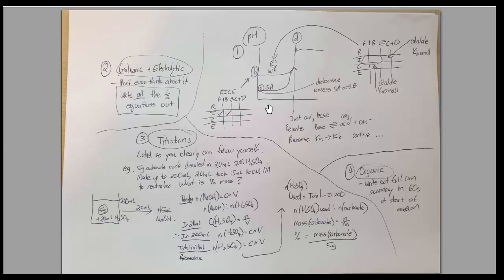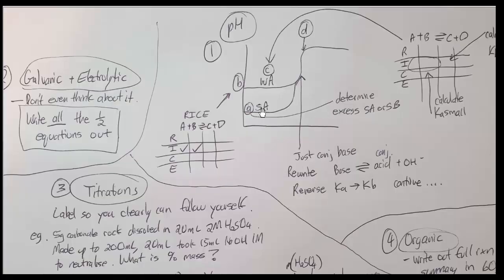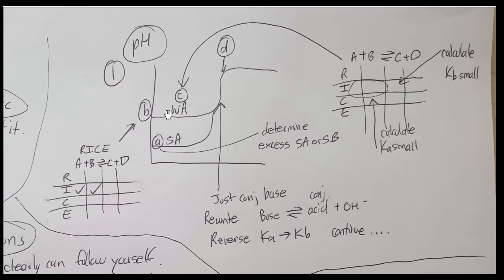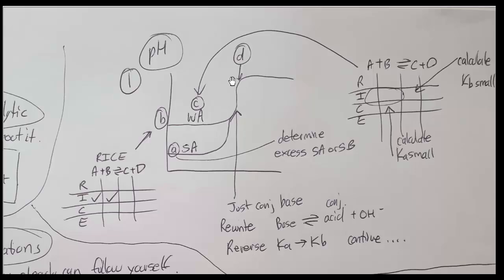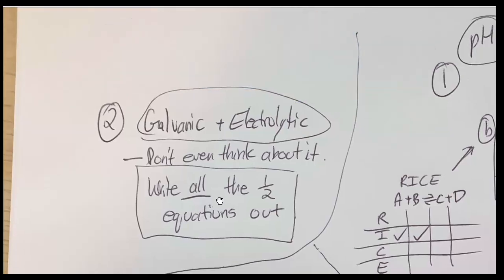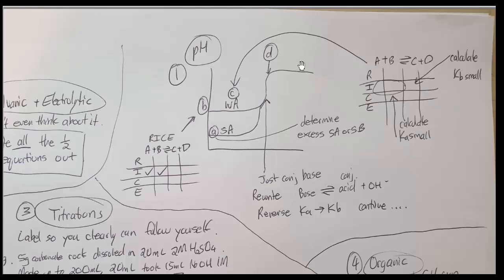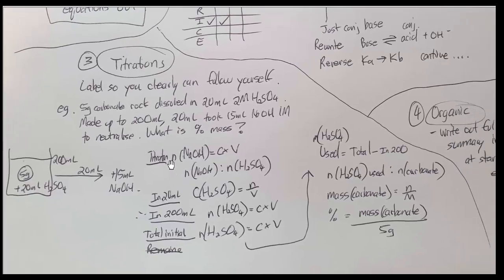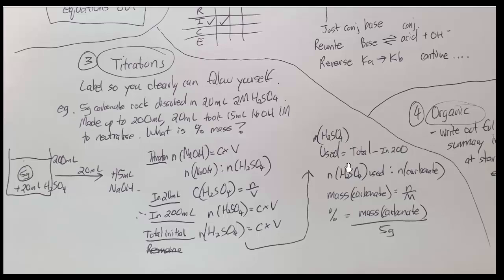Why students are not getting 100% | 2024 EXAMS | ATAR Chemistry QCE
After months of exam preparation I think I can tell students what they did wrong without even looking at what they did.